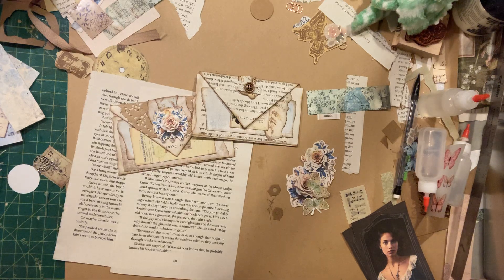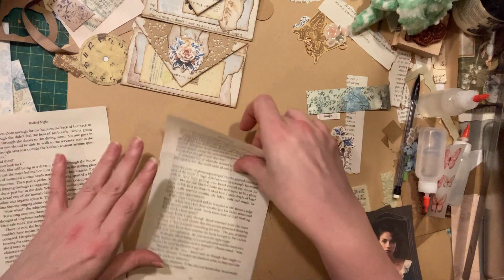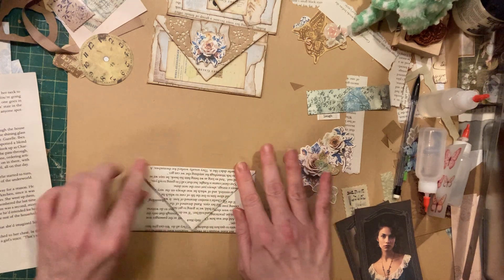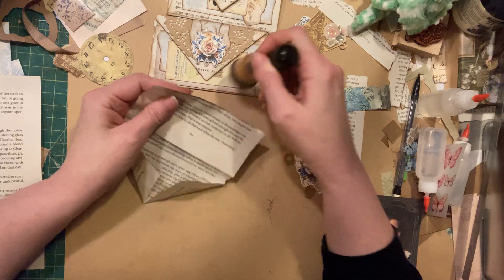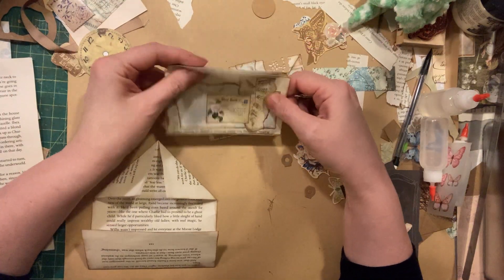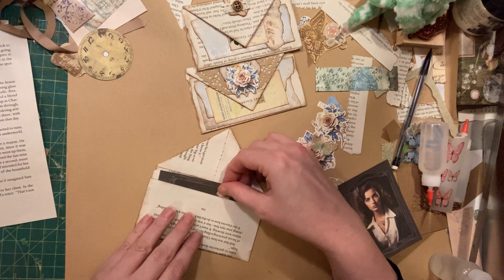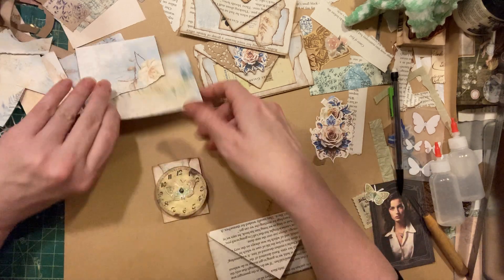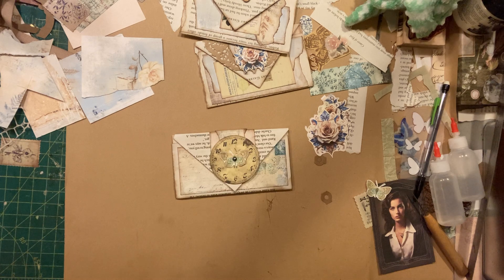How to Make a Simple Pocket from a Book Page for Junk Journals - Spunky Misfit Girl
Craft with me to make these super cute book page pockets for your junk journal, inspired by @RachandBellaCrafts. A quick and easy junk journal project you can make from whatever's on your desk!

NEW PROJECT ALERT!

Craft a Stunning Junk Journal Your Family Won't Believe YOU Made

For junk journal lovers who want to make beautiful, unique pockets and ephemera and more, oh my, this new 2-week email series will help you craft stunning journals you can sell or gift to choruses of oohs and aahs. It's 100% free—you'll learn a little something every day!

Ever wanted to learn how to craft beautiful junk journals?

As you PROBBBBABLY already know, I've been passionate about crafting junk journals for some time now—so I'm thrilled to announce that I've been researching and curating a brand-new newsletter that will help you craft stunning junk journals.

-Have wondered just exactly HOWWW everyone else makes those gorgeous pages in their journals (spoiler alert: with the right tools, it's a breeze, no special skills or years of experience required)

-Want to learn the best tips and tricks for classing up your junk journals

-Have already bought junk journal supplies but can't seem to get started

-Are feeling STUCK and uncertain

Warm regards,
Rachael, a.k.a. Spunky Misfit Girl